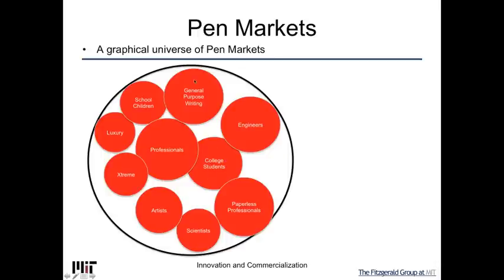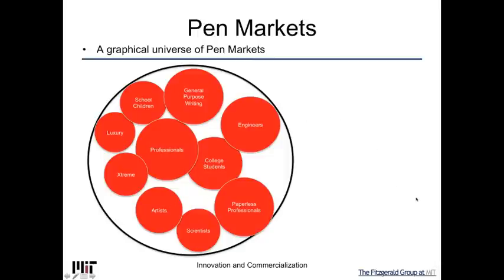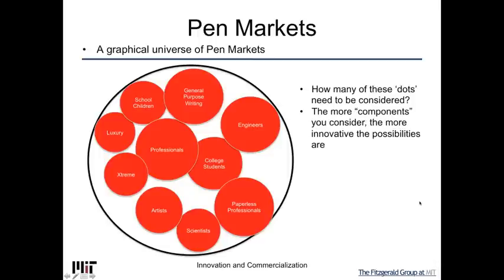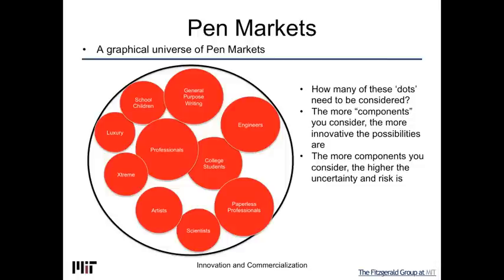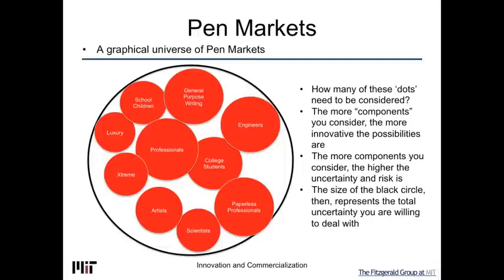Innovation and Commercialization Lecture 3 3